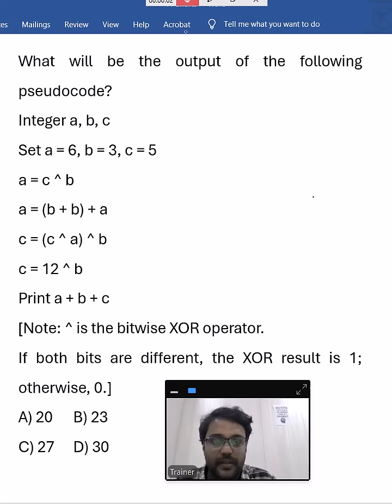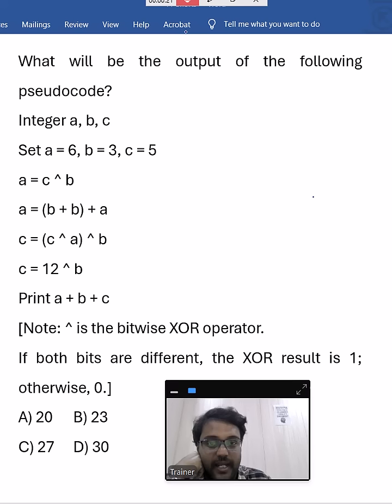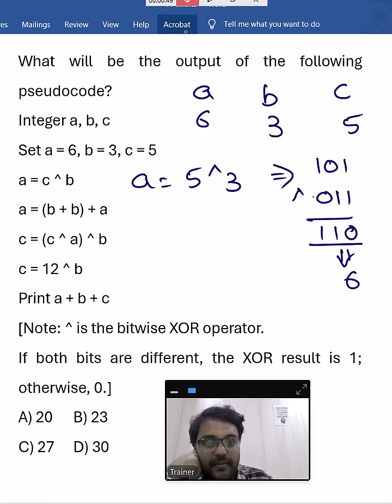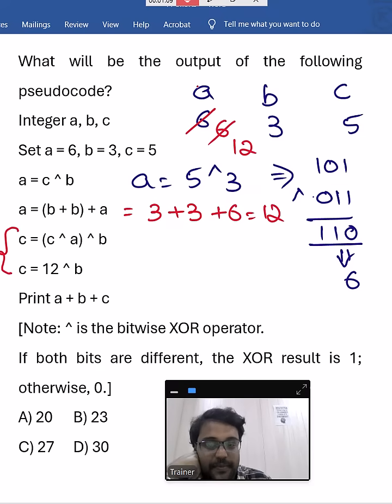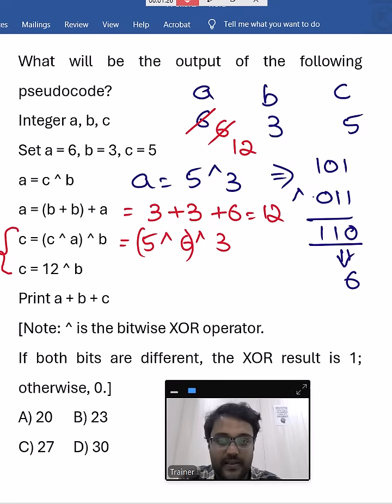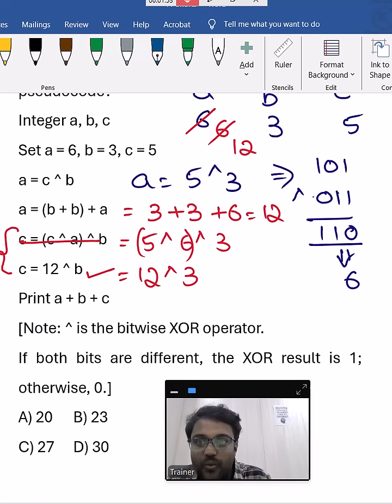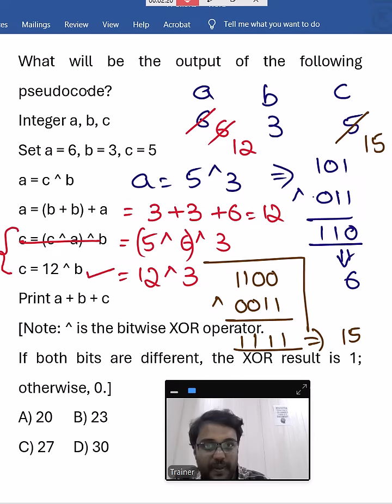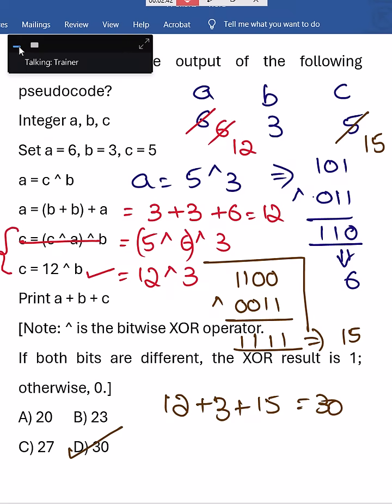Pseudocode Question with XOR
Pseudocode Question with XOR | Tricky Logical Reasoning for Placements

In this video, we solve an interesting pseudocode problem involving the XOR (^) operator. This type of question is frequently asked in placement exams, coding aptitude rounds, and competitive exams.

📌 What you’ll learn in this video:

How the XOR (^) operator works step by step

How to evaluate pseudocode-based output questions

Common mistakes students make while solving XOR problems

Tips to solve similar questions quickly in exams

🎯 Useful for preparation of:

Campus Placements

Infosys, Accenture, TCS, Wipro, Cognizant

AMCAT, Cocubes, Elitmus

Coding & Logical Reasoning Tests

👉 Watch till the end to strengthen your logical thinking and coding aptitude.

Aptitude Questions

Reasoning Tricks

Pseudocode & Output Questions

Placement Preparation Content